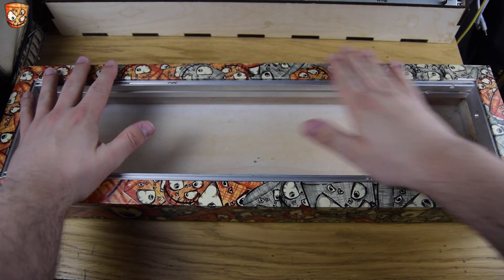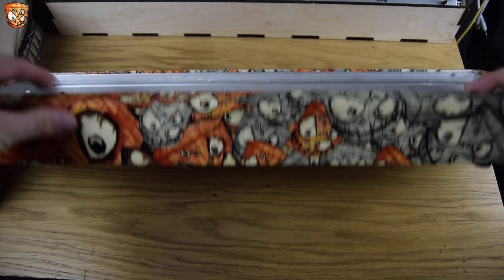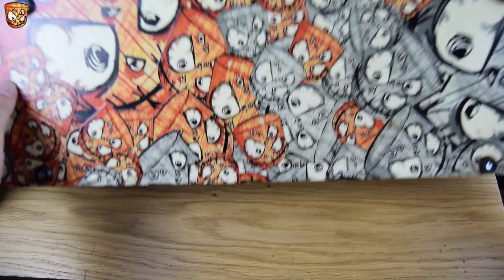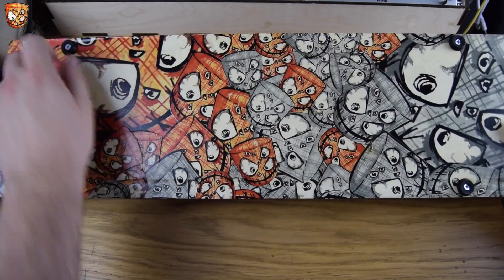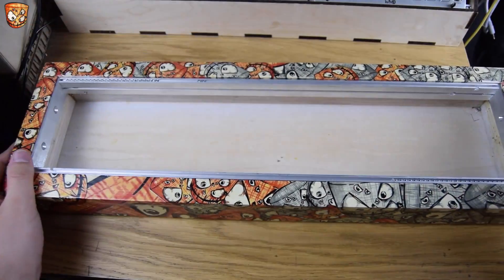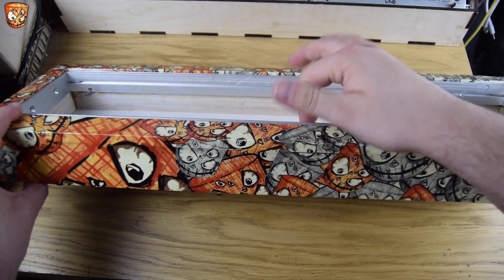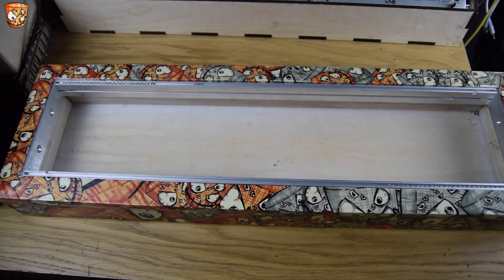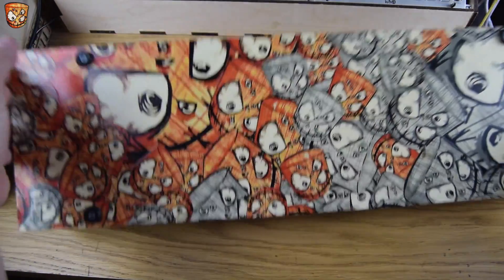DivKid Modular Case (skiff) by Michael Mckee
SkiffKid? That feels like a good name for the case! :) like a new fugly baby born, here's your sickly marmite dose of DivKid now in useful module holding form! haha.

I'm up for entertaining the idea of making a few. If you'd like a custom skiff like this (not DivKid I should add!) with your own design then get in touch with Michael Mckee he says "you'll find him on the forums".